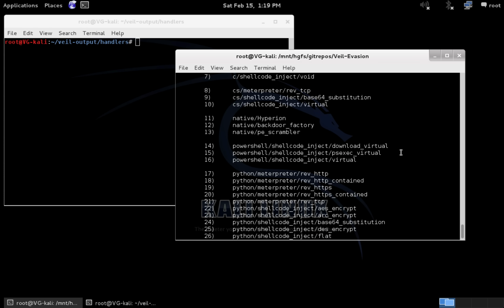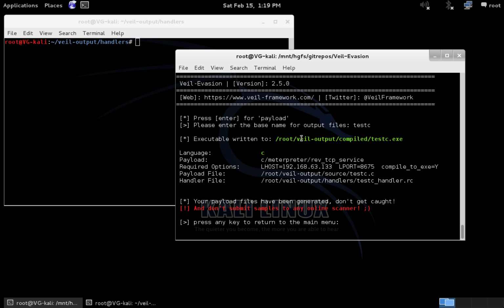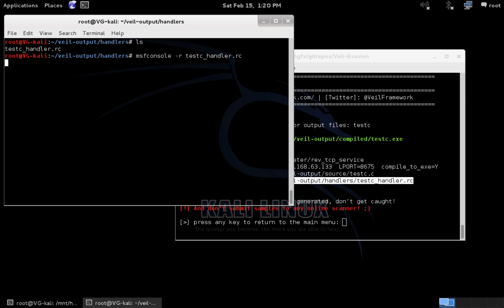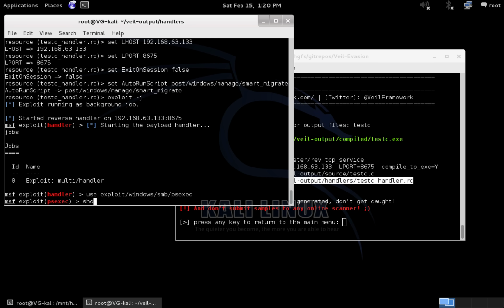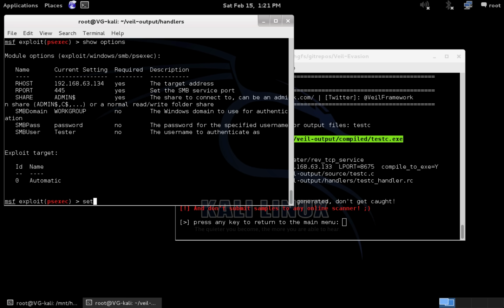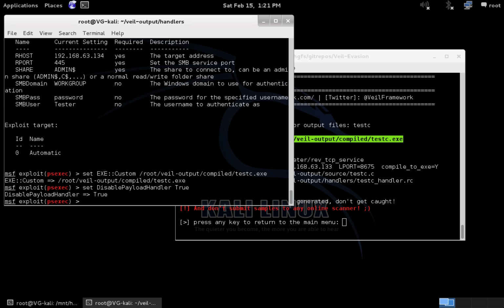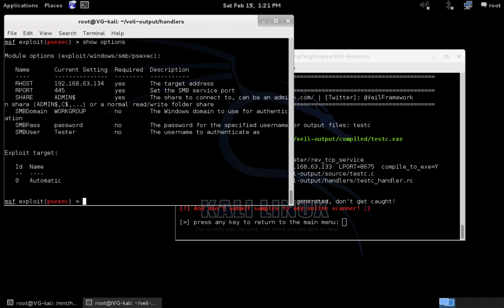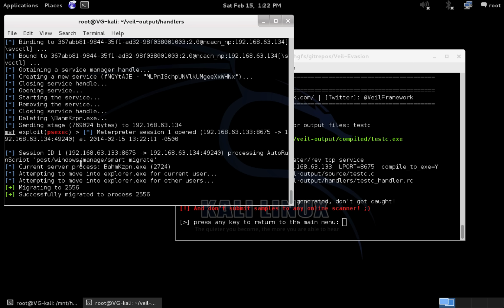Veil-Evasion Executables with Metasploit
This video shows how Veil-Evasion payloads can be used with Metasploit exploit modules.